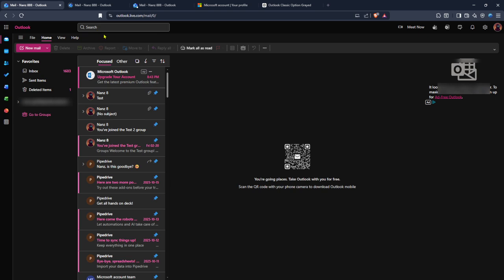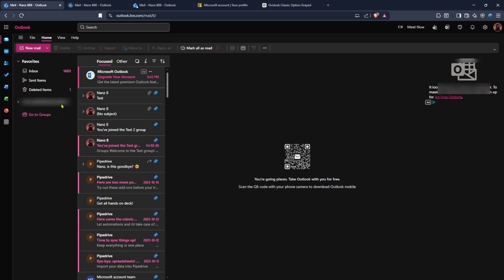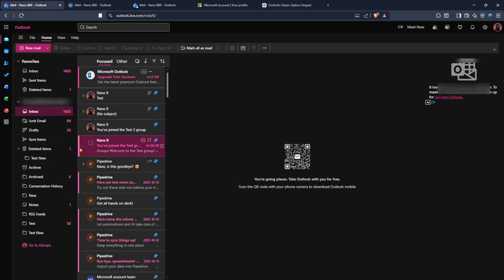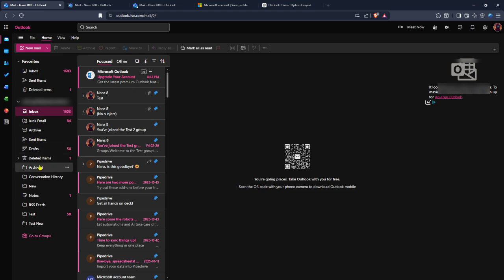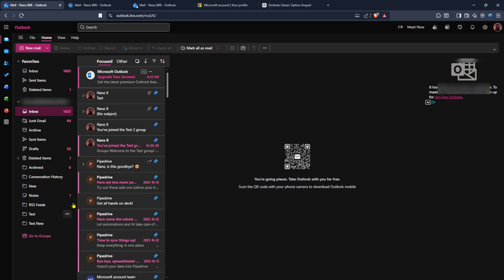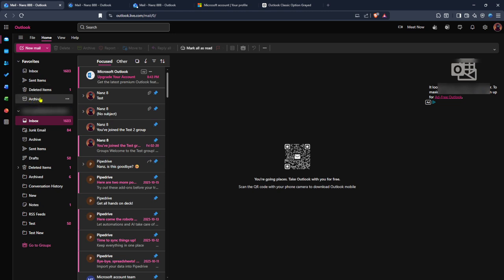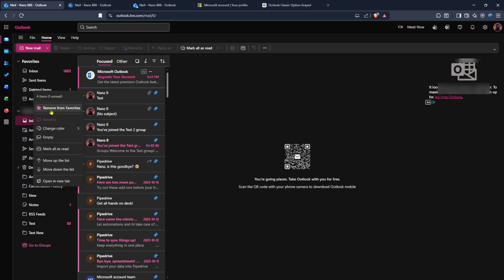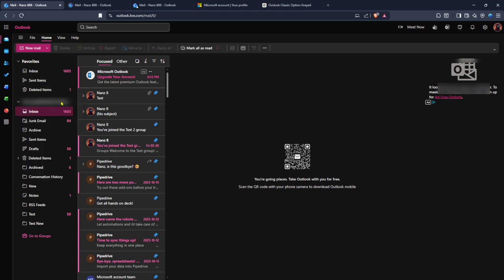How to Customize Navigation Pane in Outlook (2026 Guide)